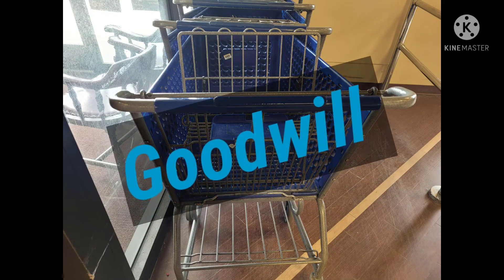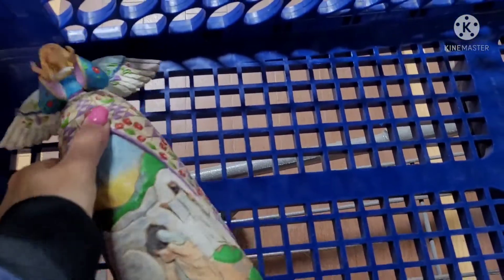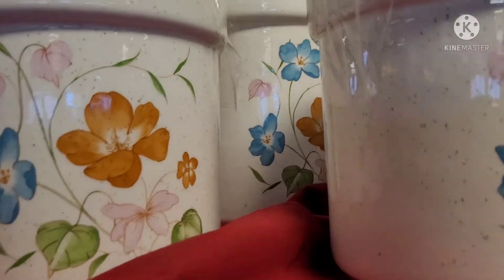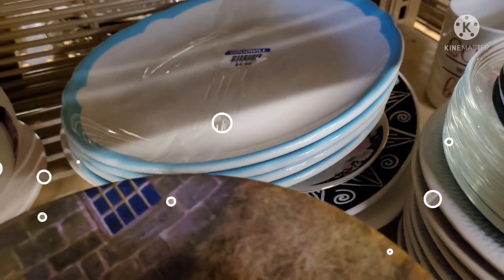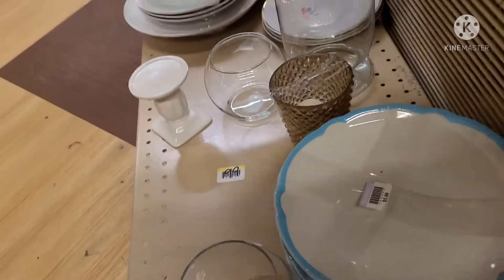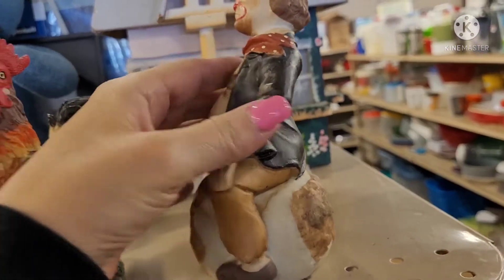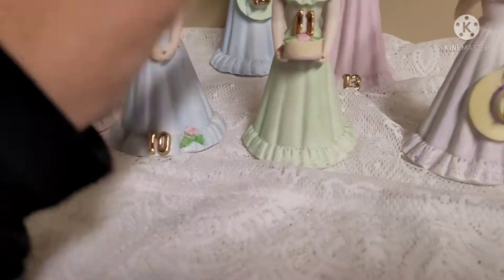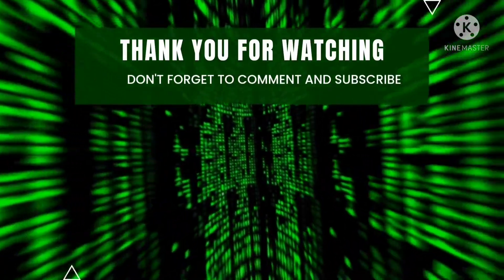Goodwill -Thrift With Me ~ Looking for Vintage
New videos are up every TUESDAY and THURSDAY. Also, keep an eye out for LIVE chats & sales,  BONUS and COLLAB videos.